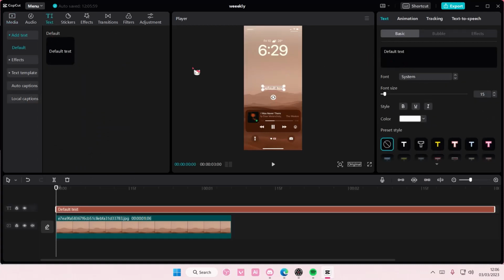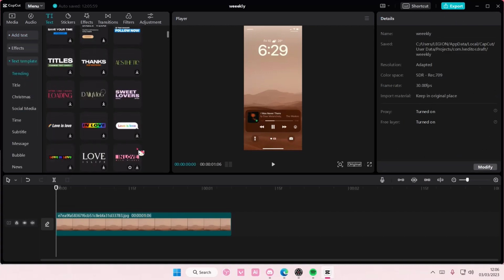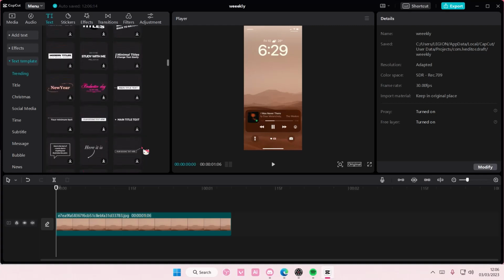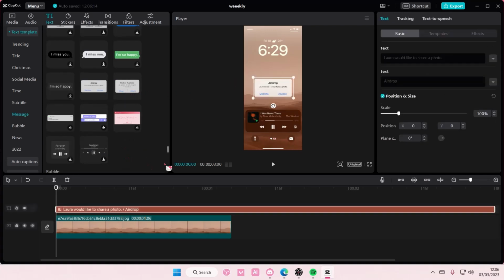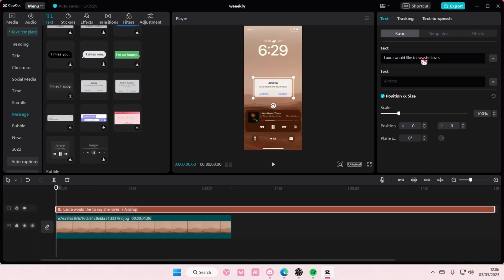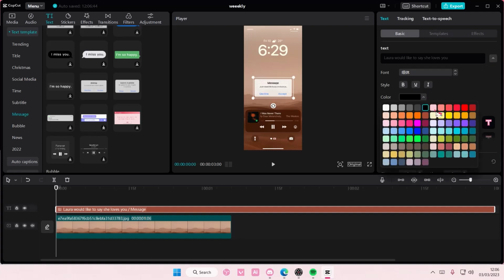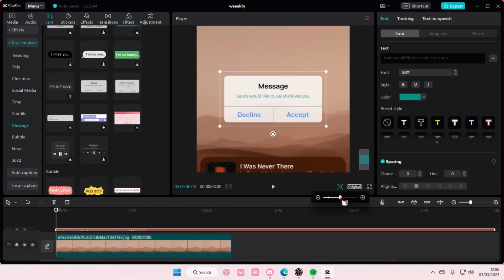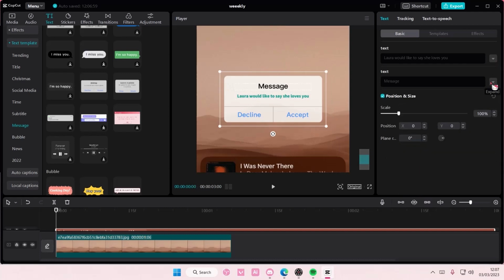How You Can Add Text Templates For Your Video Edits In CapCut PC? NEW UPDATE MARCH 2023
Add text templates in CapCut PC by watching this tutorial.